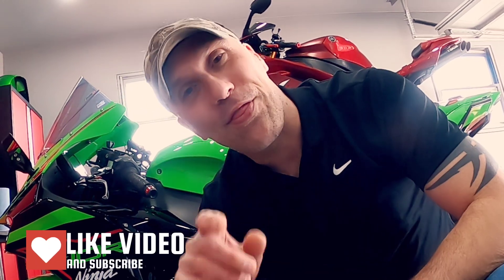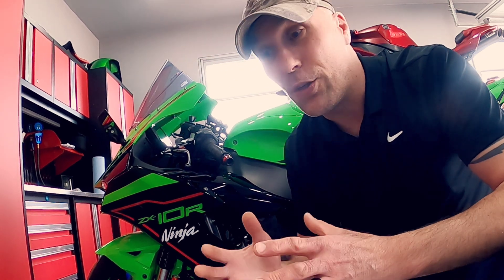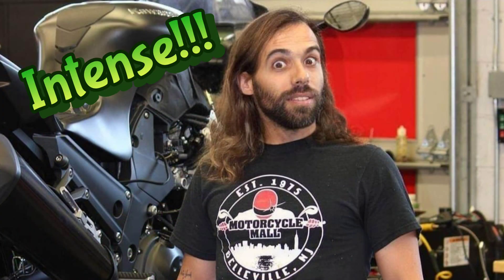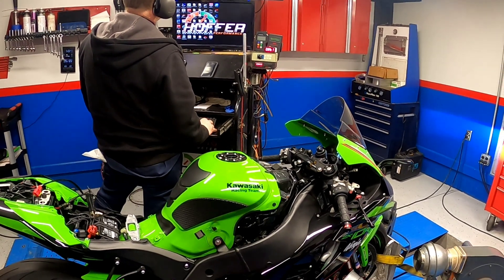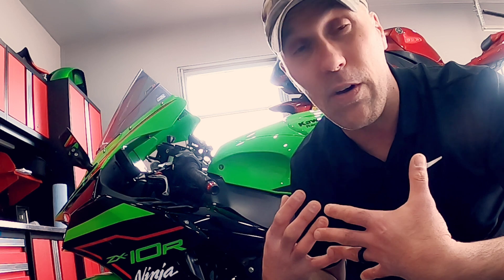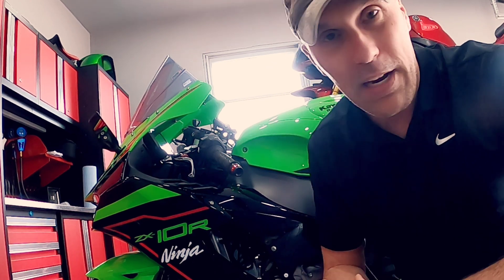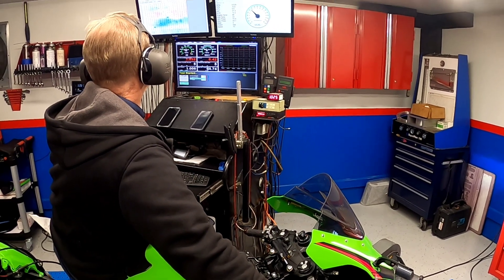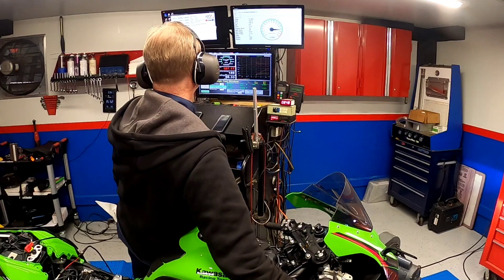Woolich Updates for Gen6 ZX10r ECU Tuning and Smoothing the Idle. Making more Power!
In this video I discuss a few recent updates Woolich has released for the Gen6 Zx10r.  I also discuss how to smooth a lumpy idle by equalizing vacuum pressure of each throttle body.

Attached is a video Ricardo made that is a great resource for the situation.  Though an aftermarket exhaust can make the idle bounce more evident and expose the vacuum issue, no exhaust is the fix for the problem.  Attached is a comical yet accurate video segment Ricardo created exposing the issue and laughable solution.

Filming Equipment used:
Go Pro Hero 8 Media Mod
Cannon EOS R3
Go Pro 3.5mm External Mic Jack

Gear I wear:
NEXX R3R Helmet
Alpinestars Jacket/Gloves/Boots

Motorcycle Parts
Hoffer Performance Tuning
Sprint Air Filters
M4 Exhaust
ASV Levers
Vortex Sprockets
Vortex Rearsets
DID chains
Tech Spec Tank Grip
Valentine 1 Radar
Color Rite Paint
VP Racing Fuels
EBC Clutch
EBC Brakes
Puig Windscreen
Battery Tender
Bridgestone S22
Bridgestone RS11
Lightech chain adjusters
Lightech axle sliders
Lightech bar ends
Mobile 1oil

CBR1000rr
Zx10r
Zx6r
Gsxr1000
Panigale
Rsv4
Yamaha R1
Superbike